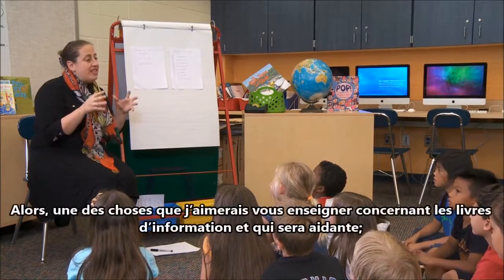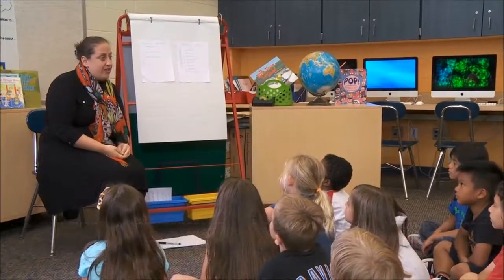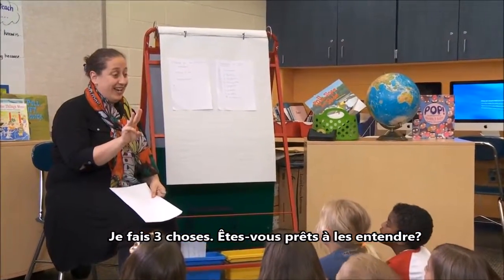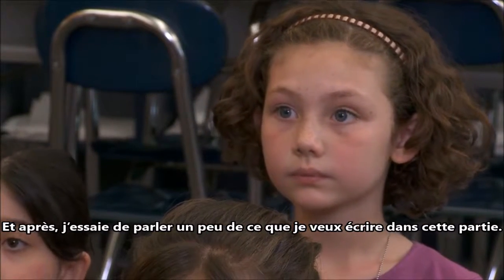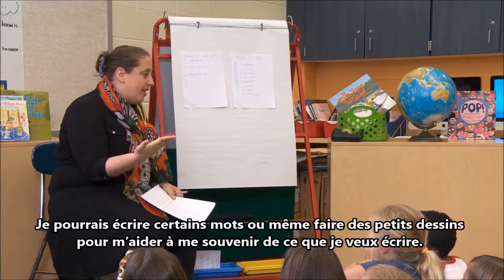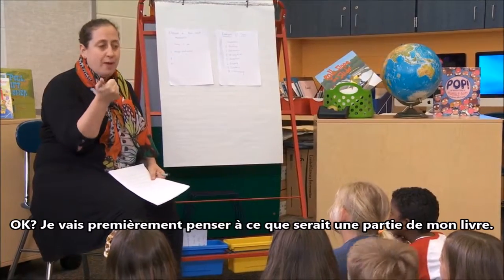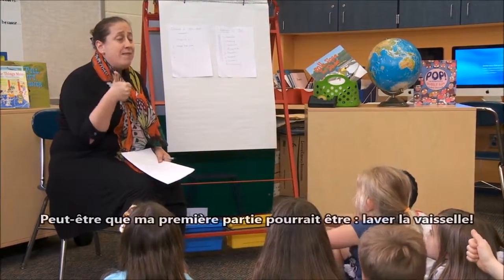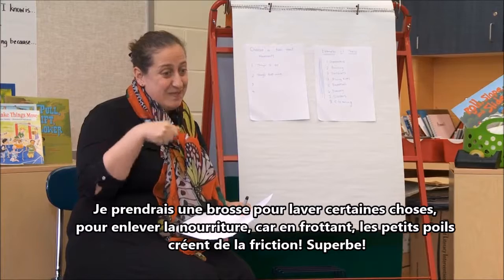Planification Livre d'information 2e année